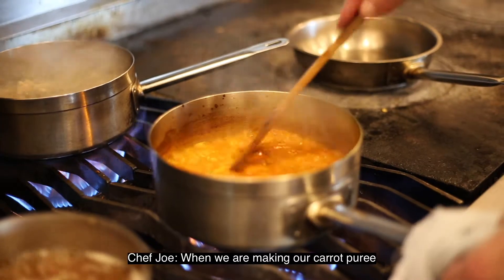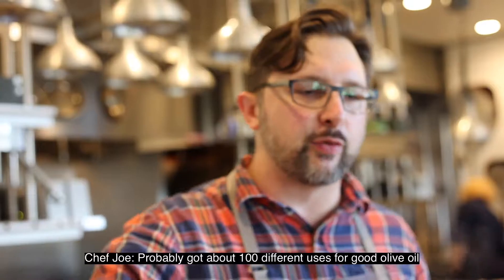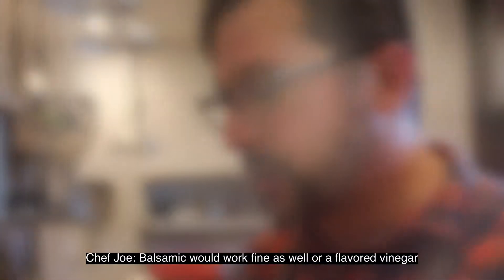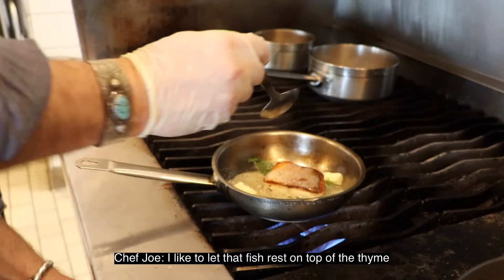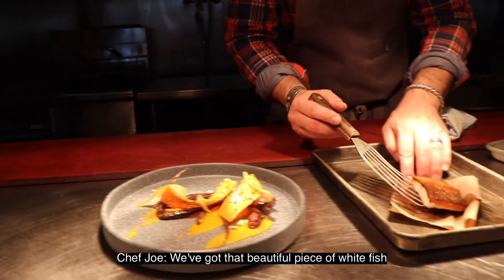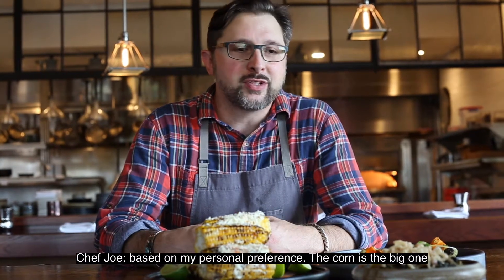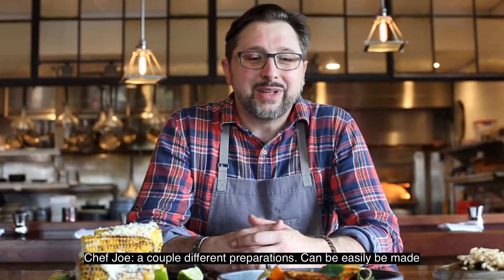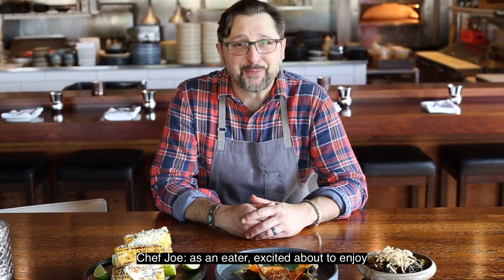Spirit of Aging // Delicious Dining at Home